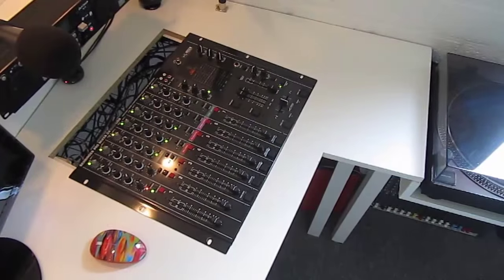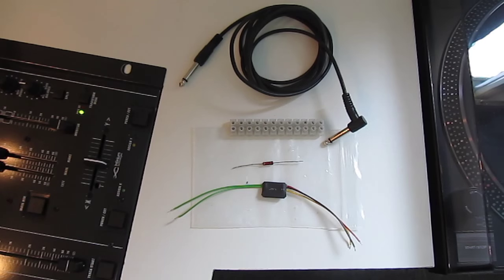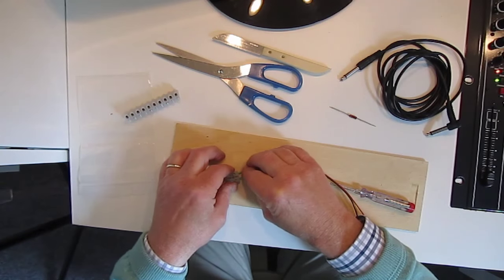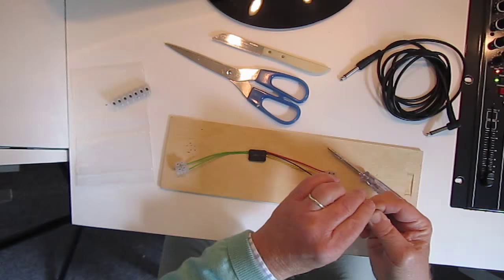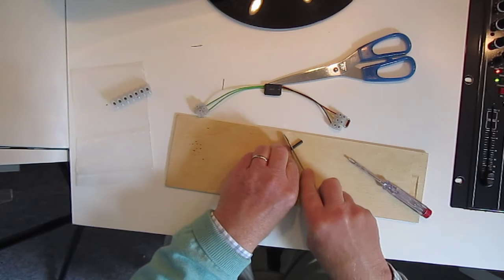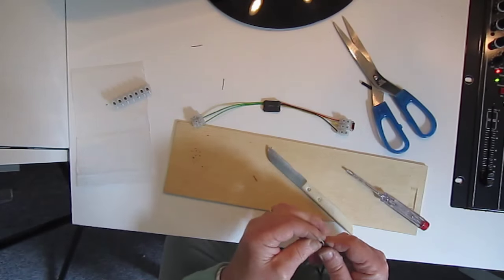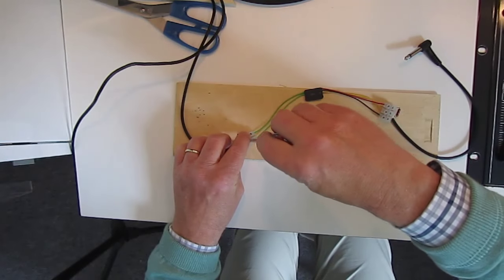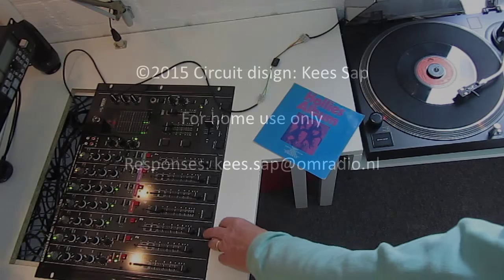Record player, Turntable Remote Start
Start your Record Player, Turntable remote with your Audio Mixer Start button